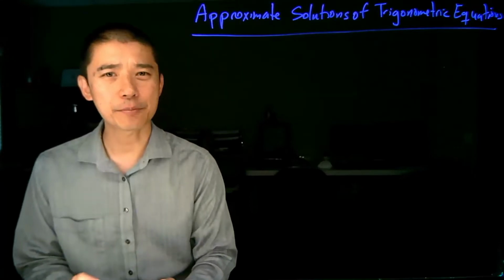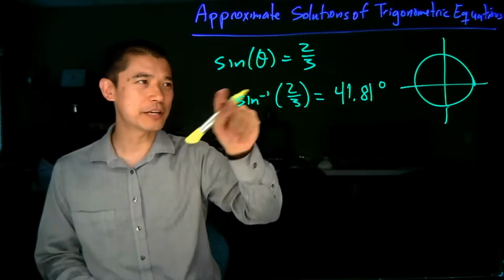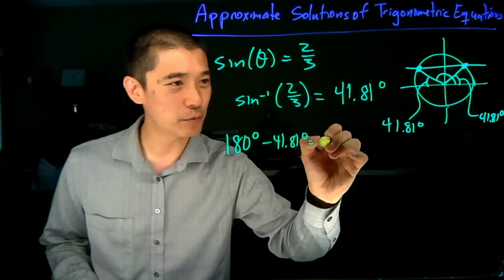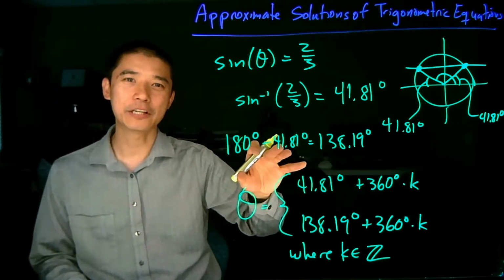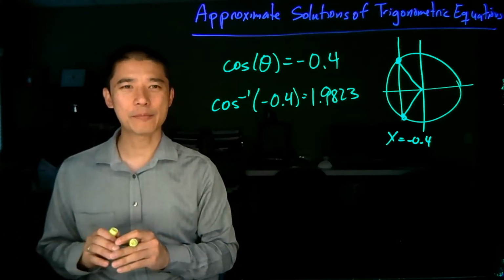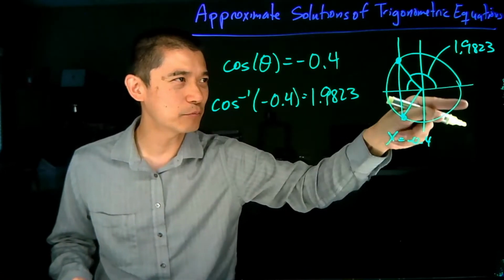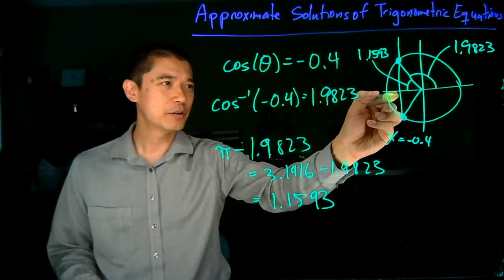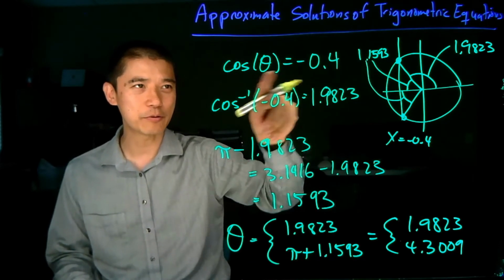Section 6.4 - Video 3: Approximate Solutions (Updated)